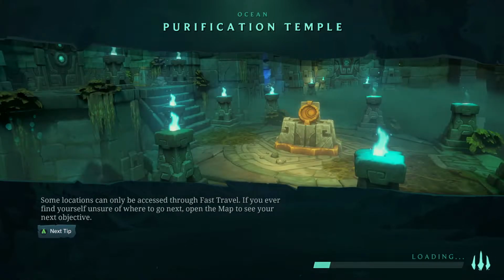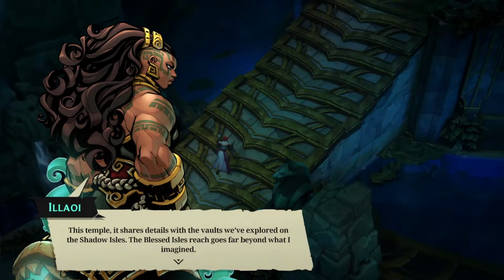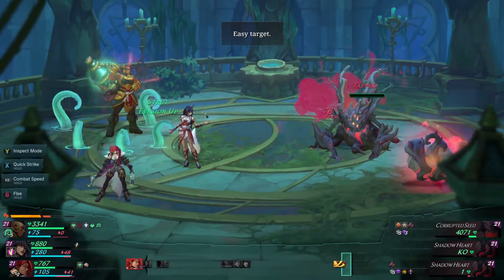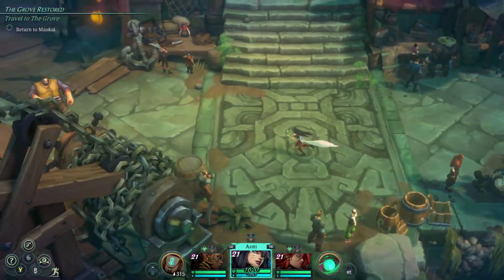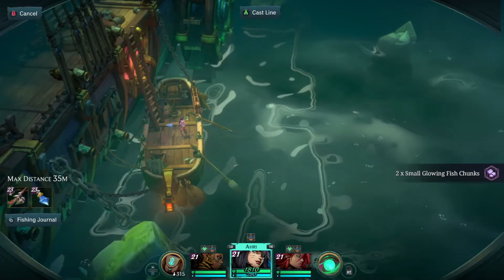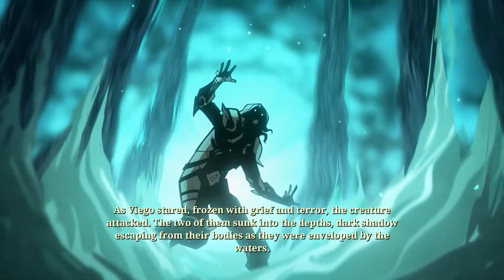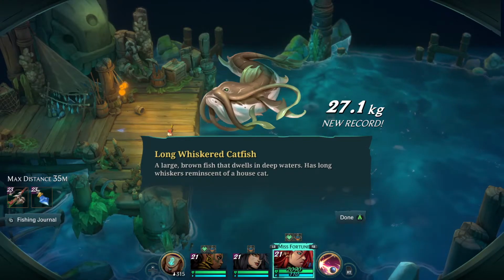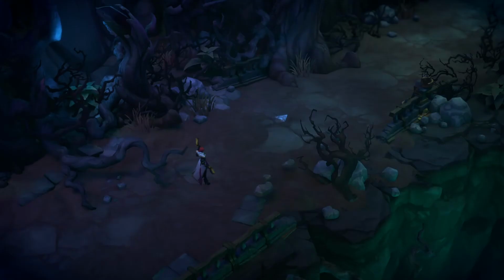Ruined King: A League of Legends Story | Episode 18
In this session our party finishes up the Purification Temple and unlocks the next major story dungeon.